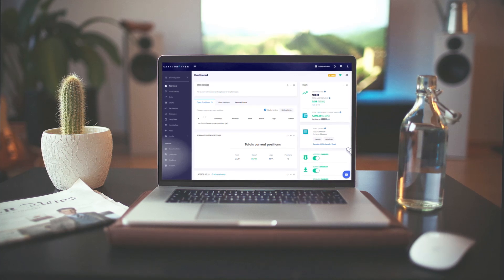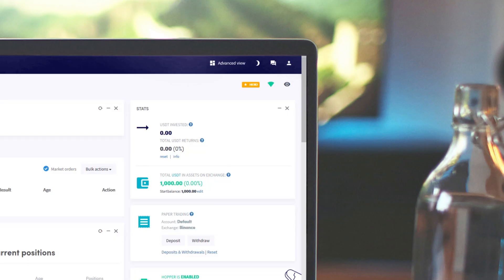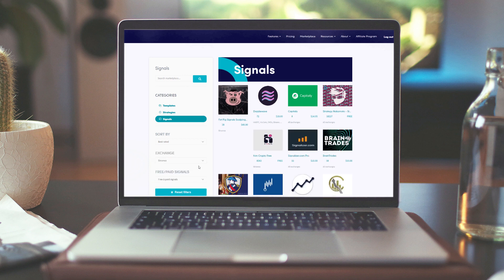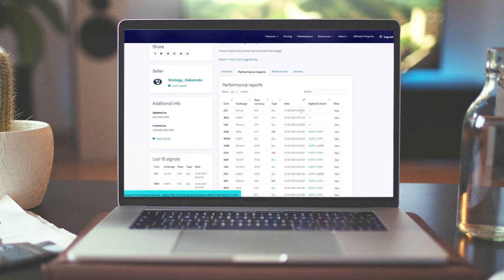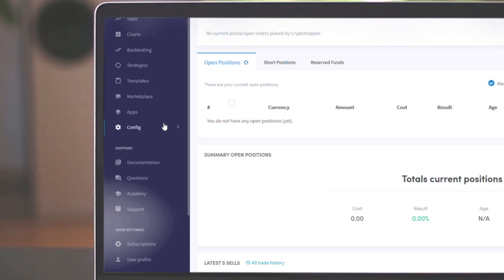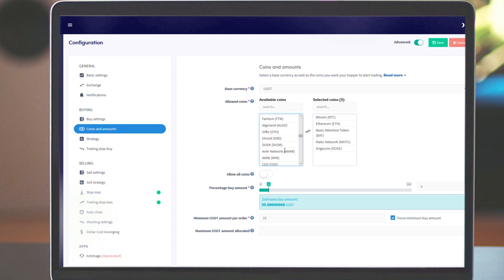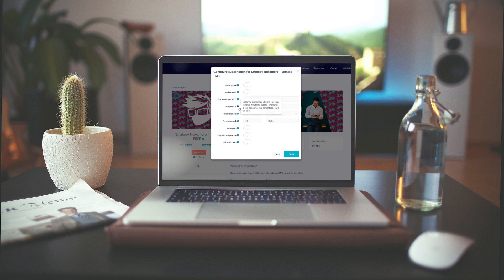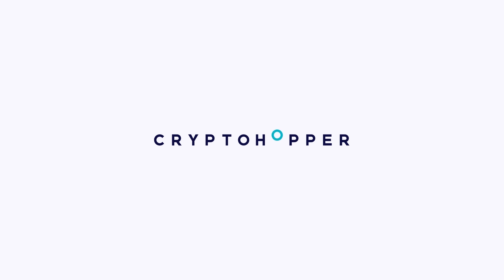Buying and Selling automatically with Signals - Cryptohopper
How to automate your buying and selling process with crypto signals on the Cryptohopper platform. Copy traders and buy & sell accordingly.